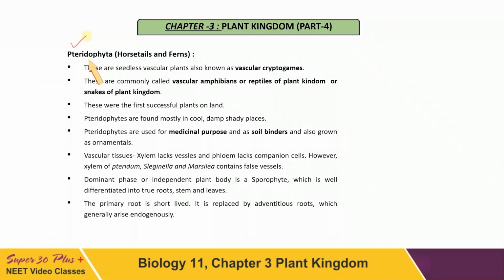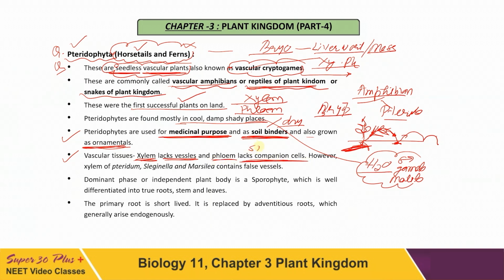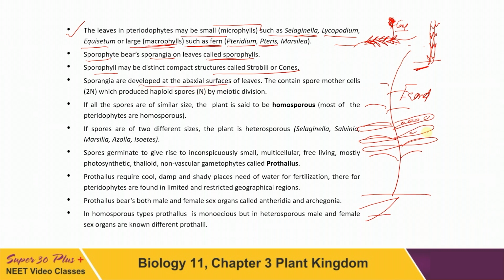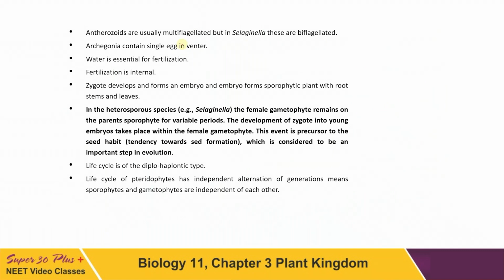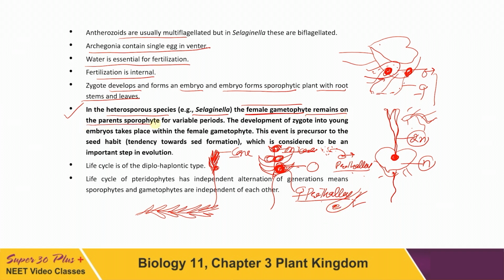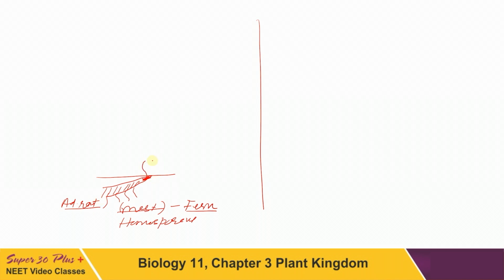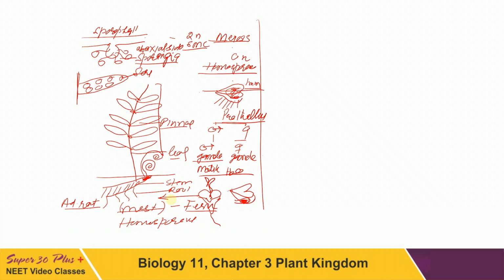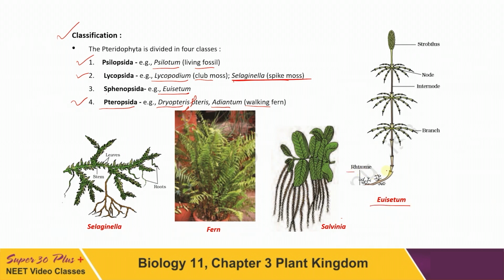Biology Class-11 | Chapter-3 Plant Kingdom Part-4 | JEE/NEET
Welcome to Super 30 Plus! 🌿 In this fourth part of Chapter 3 – Plant Kingdom for Class 11 Biology, we continue our in-depth study of plant diversity, an essential topic for JEE and NEET preparation.

‼️➖ 𝐏𝐋𝐀𝐘𝐋𝐈𝐒𝐓'𝐒 𝐋𝐈𝐍𝐊 ➖‼️